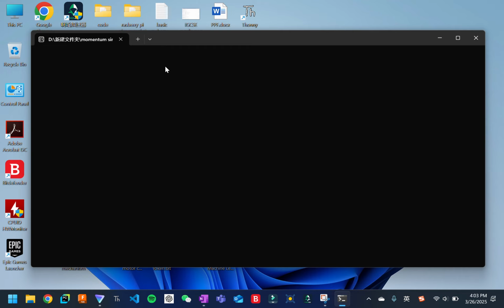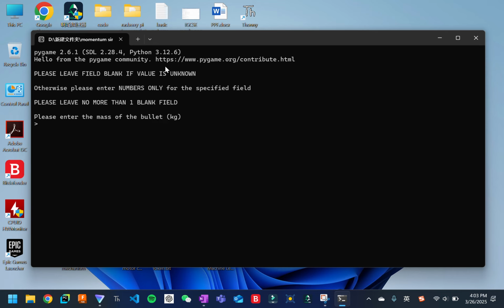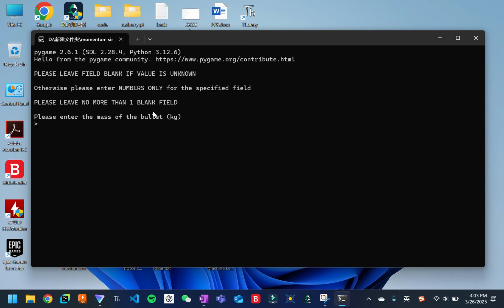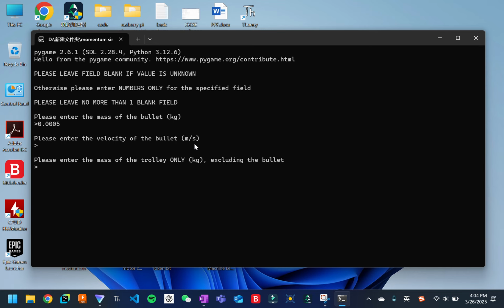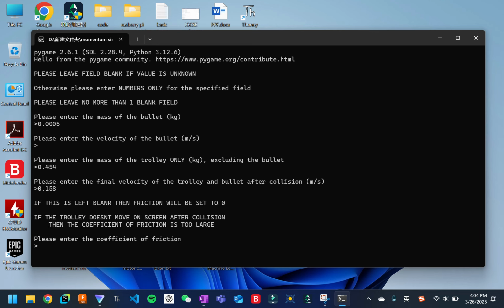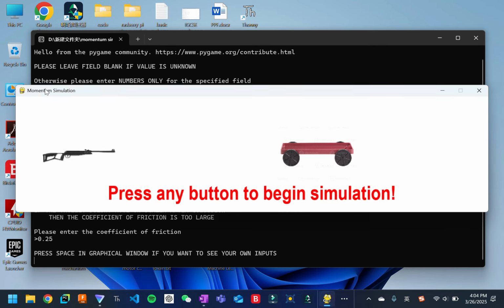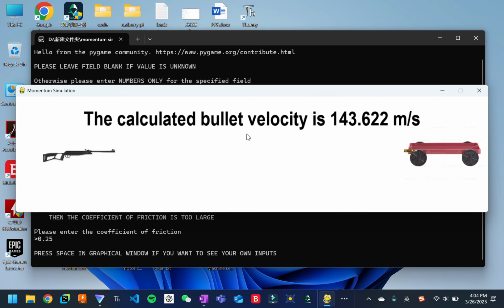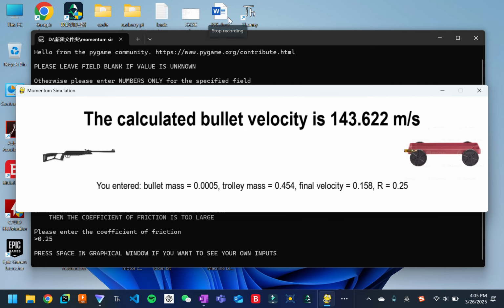Short Demonstration of Momentum Simulator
You can find the code of my simulator through my github

The .exe file can be found within the dist folder on github. It takes a moment for the program to load.

If you wish to run the code in an IDE such as pycharm or vscode then please put all the pictures (bullet.png, gun.png, trolley.png) in the same location (i.e. folder) as the main.py file, otherwise the code will not be able to read the pictures.